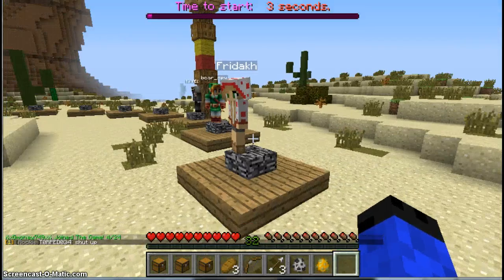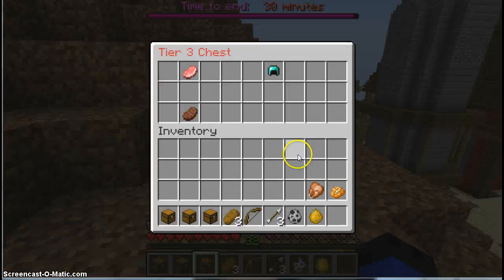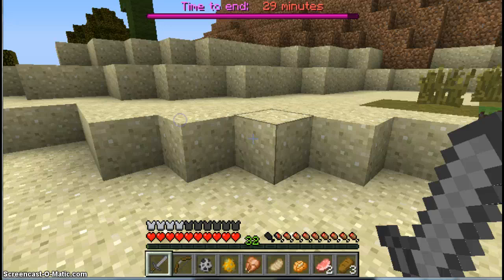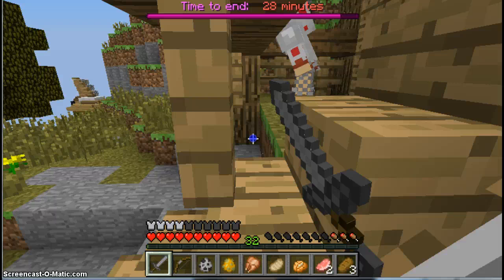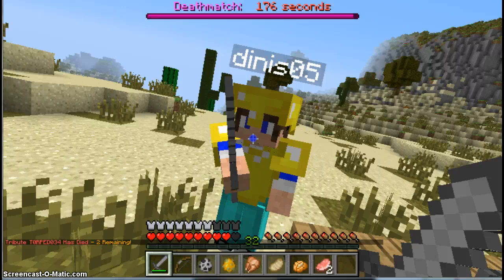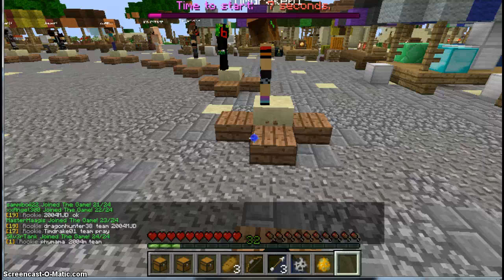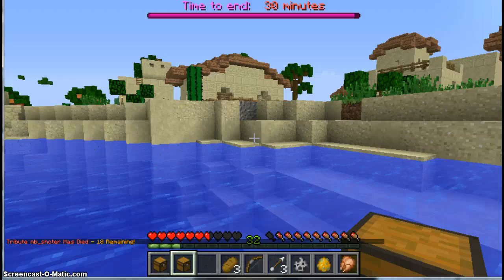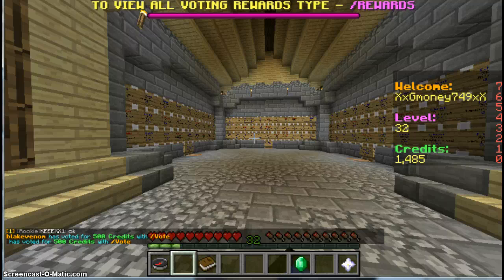FIRST MINECRAFT HUNGER GAMES!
Hey guys in my last video I said I would be doing some Minecraft videos so here you go! Server IP: mc-central.net    (Sorry about the lag)